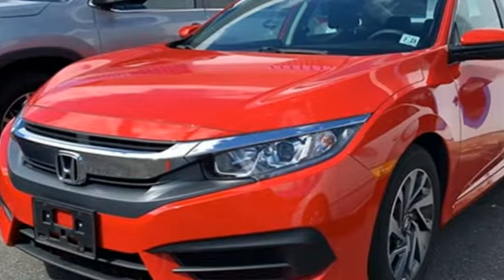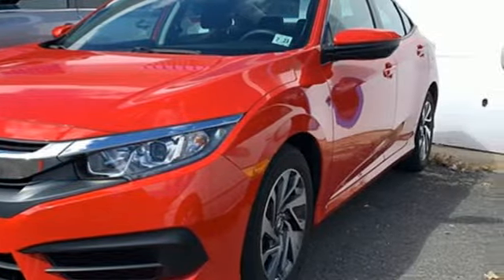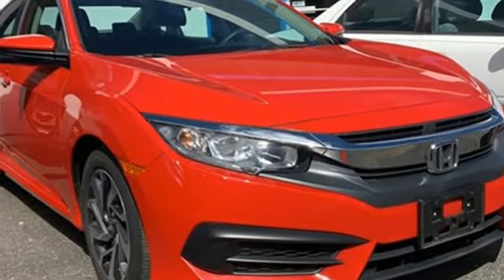Used 2018 Honda Civic Teaneck Englewood, NJ U16177 - SOLD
Year: 2018
Make: Honda
Model: Civic
Trim: EX
Engine: 2.0L I4 DOHC 16V i-VTEC
Transmission: CVT
Color: Red
Interior: Black
Mileage: 46976
Stock #: U16177
VIN: 2HGFC2F7XJH579773
Priced below KBB Fair Purchase Price! CARFAX One-Owner. Clean CARFAX. TEST DRIVE AT HOME! WE WILL BRING THE CAR TO YOU! within 5 miles, Black Cloth. Red FWD 2018 Honda Civic EX 2.0L I4 DOHC 16V i-VTEC Certified. HondaTrue Certified Details:brbr * Vehicle Historybr * Powertrain Limited Warranty: 84 Month/100,000 Mile (whichever comes first) from original in-service datebr * Transferable Warrantybr * Limited Warranty: 12 Month/12,000 Mile (whichever comes first) after new car warranty expires or from certified purchase datebr * Warranty Deductible: $0br * 182 Point Inspectionbr * Roadside Assistancebr * Vehicles purchased within New Vehicle Limited Warranty period: extends New Vehicle Limited Warranty to 4 years*/48,000 miles*. Honda Care Motor Club Partner for 1 year/12,000 miles. Up to two complimentary oil changes within the first year of ownership. SiriusXM 90-Day TrialbrbrbrHonda of Tenafly is New Jersey's First Honda dealership established in 1971. Family owned and operated for 48 years, we proudly serve all of New Jersey, New York, Connecticut, Pennsylvania and the entire world. * WE FINANCE * WE SHIP WORLDWIDE * Not all pre-owned vehicles come with 2 keys. Expect pre-owned vehicles to have minor nicks, chips. All prices plus tax, title, lic, and $779 documentary fee. Pre-owned internet prices exclude $995 Pre-delivery Service Inspection Fee.

Address:
28 County Road